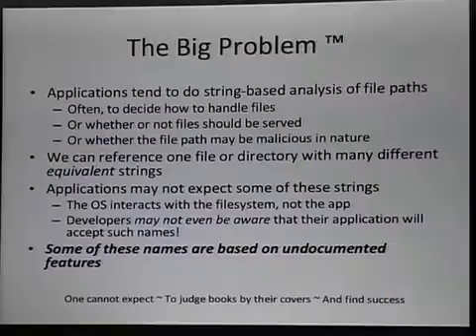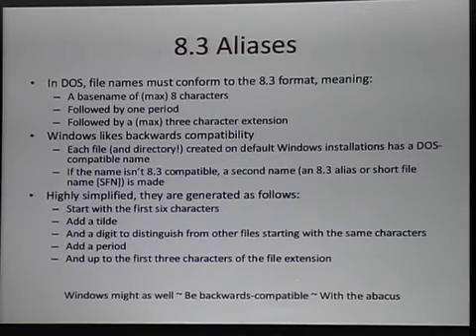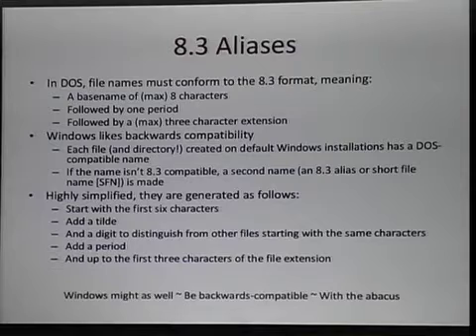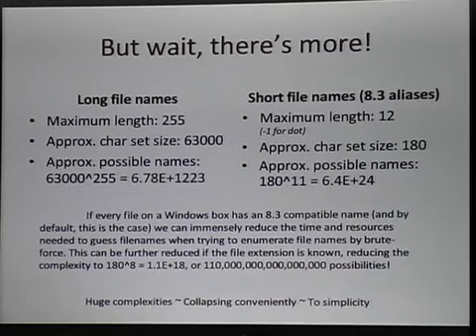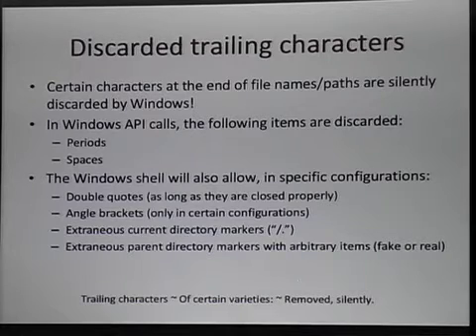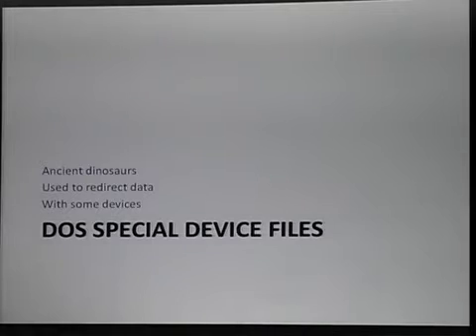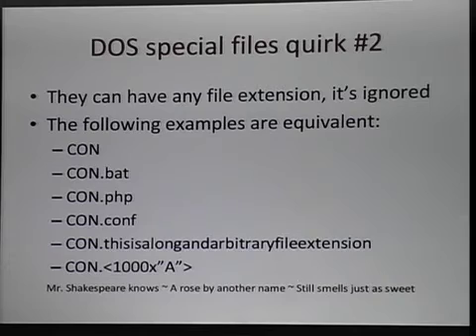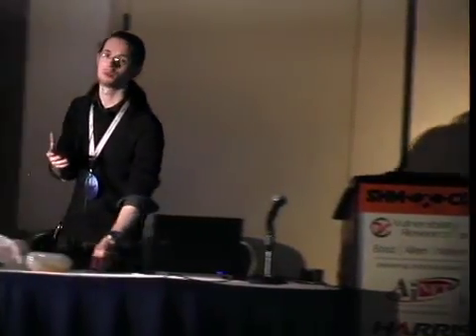Shmoocon 2010: Windows File Pseudonyms: Strange filenames and haiku 1/3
Clip 1/3
Speaker: Dan Crowley

In Windows systems, path and filename normalization routines have some interesting quirks. One file can be referred to with many different filepaths; some are well known, and some are not. The lesser known ways to refer to files are not often considered when designing security mechanisms. By referring to files in these strange ways one can, in many circumstances, cause unexpected behaviour in systems which do not account for alternate prefixes, aliases and mangled versions of filenames.

In this presentation, I will show some of these quirks with a live demonstration on real products and how techniques based on these quirks can be used to bypass filters and access control mechanisms, evade IDS detection, alter the way that files are handled and processed, and make brute force attacks to enumerate files easier.